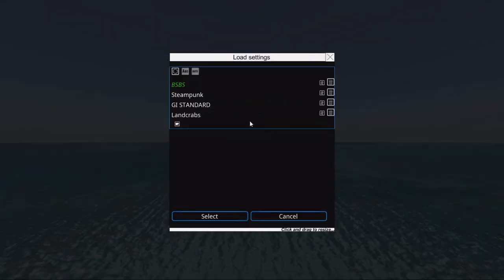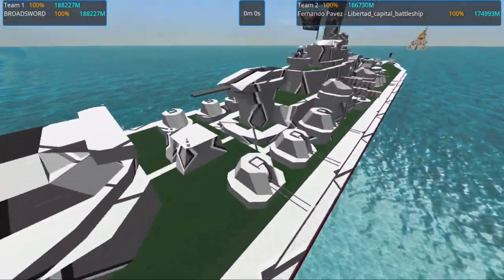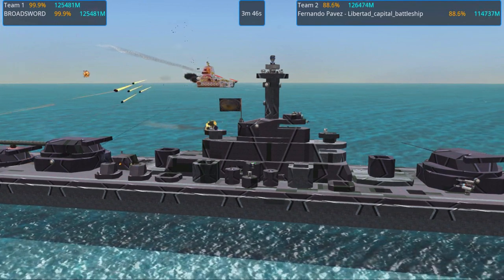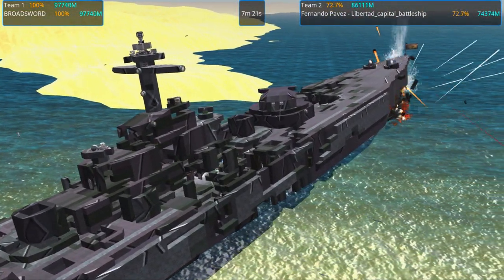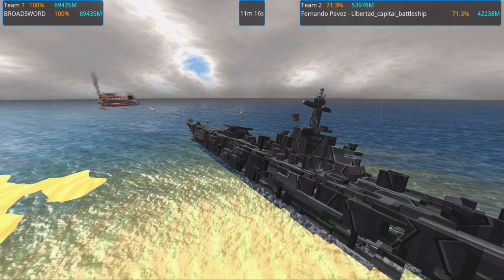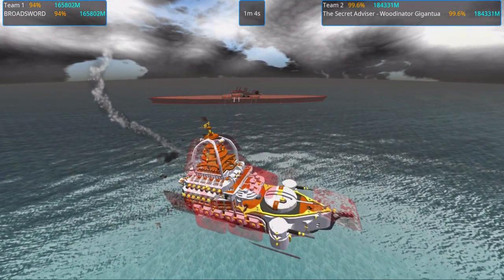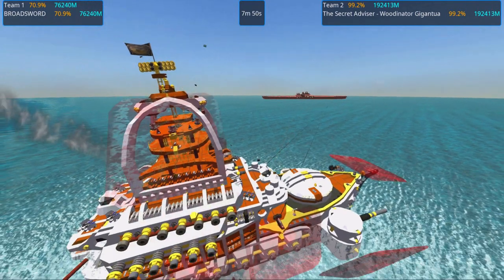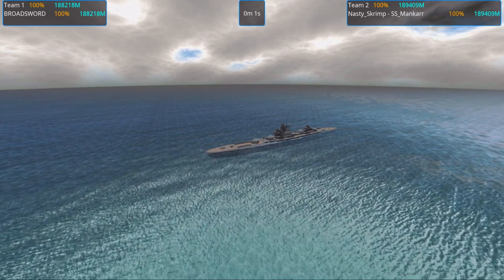The BROADSWORD vs YOU! - From The Depths Battleship Battles PART2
Back into From The Depths, this time I continue to try your battleships vs my broadside BROADSWORD capital ship, the rules are so loose this should not be seen as a serious tournament or skirmishes, it's just for jolly fun!

Very fast tutorials in From The Depths on how to build and do stuff, that's why INSTANT won't waste any time! You may need to watch the more basic INSTANT tutorials first in order to understand the more complex ones later. INSTANT!!!